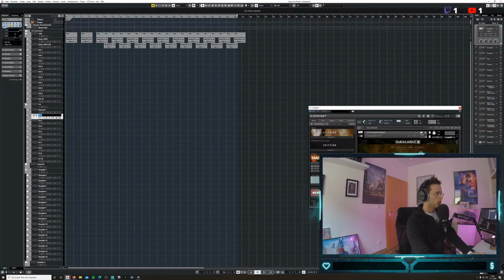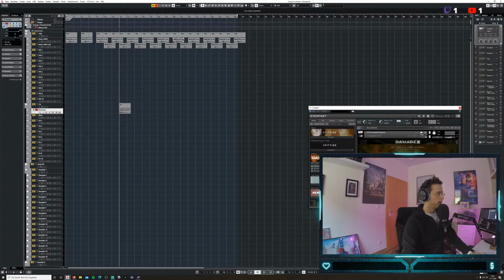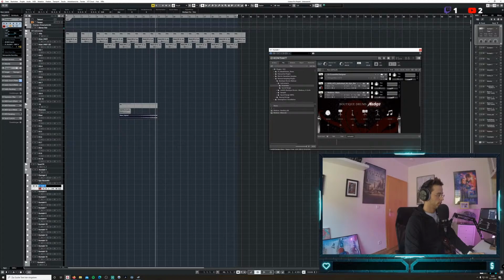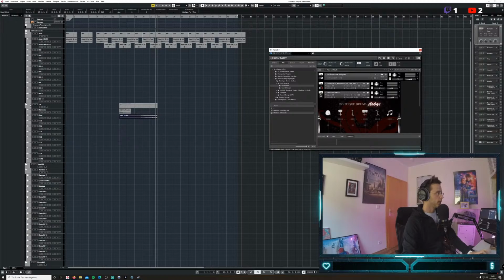Trailer Sound Design Course - Trailer Beast 4 & Sampletraxx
How To Get Your Music Into The Music Industry?"
1 hour course for  trailer sound design, using mainly & Sampletraxx stuff. This job is for my new album "Trailer Beast 4" published by Warner Chappell Production Music.